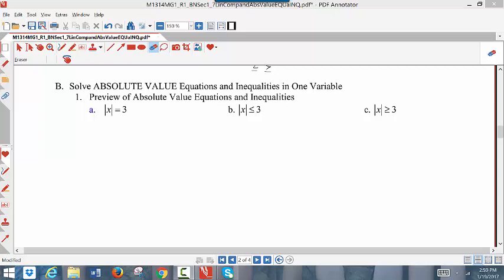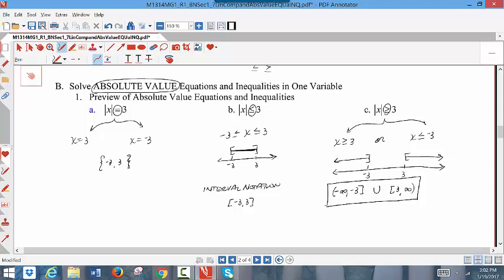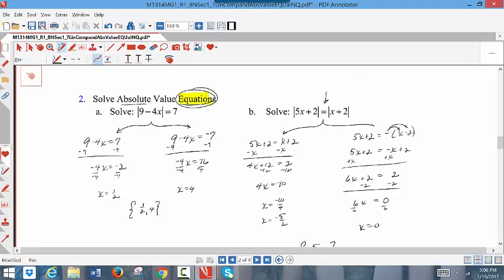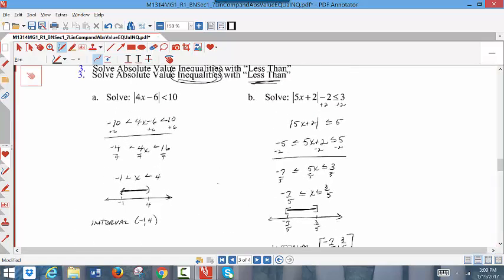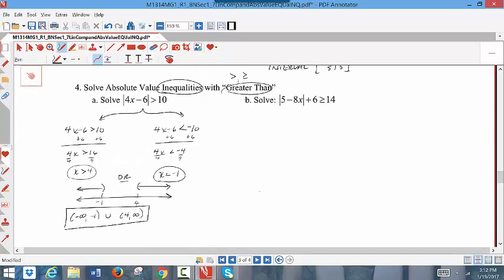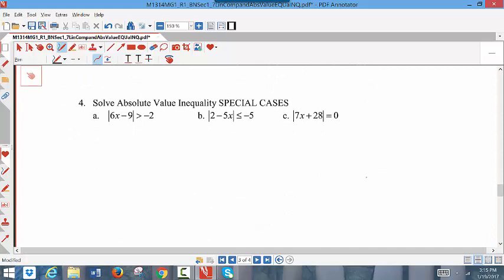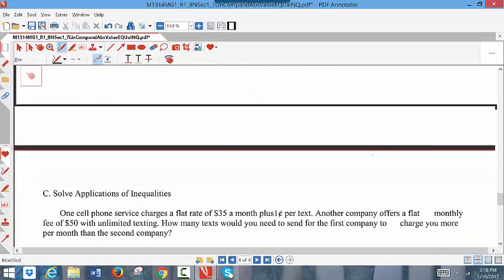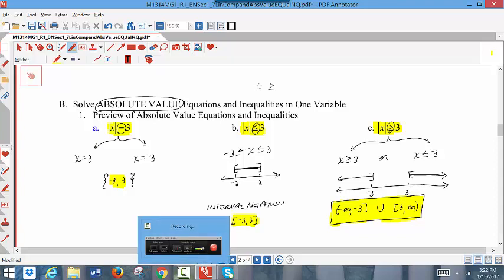cM1314MG1 R1b AbsoluteValueEquationsandInequ